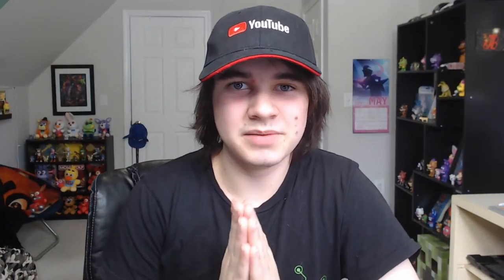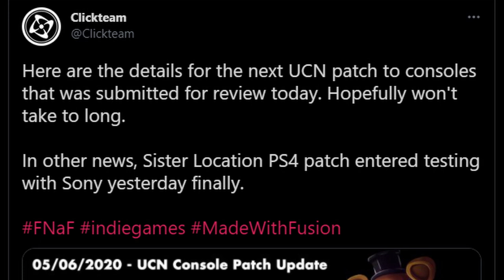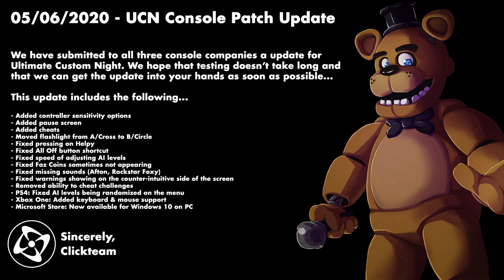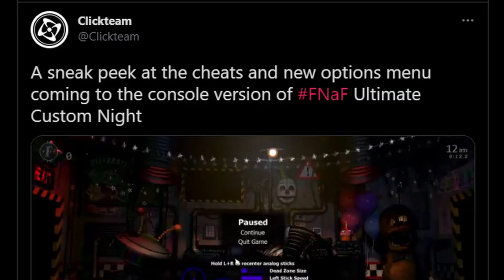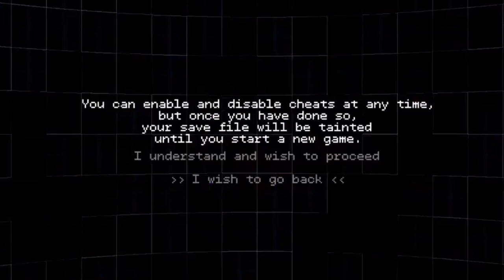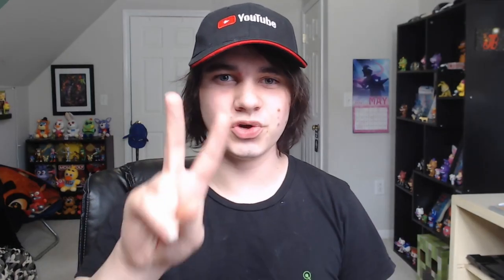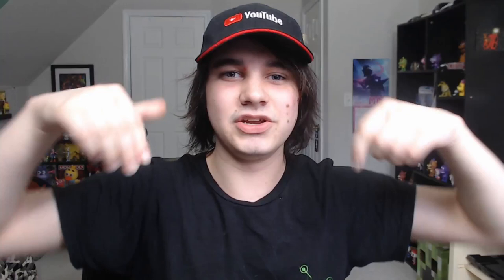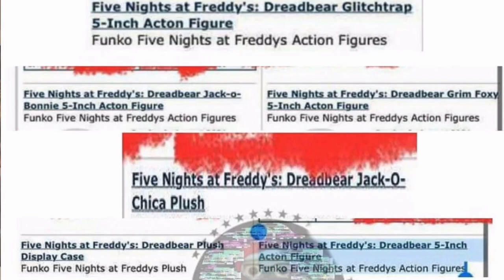FNAF CURSE OF DREADBEAR MERCH REVEAL, UCN PORT PATCHES & 50/20 CHAMPIONS!! - FNaF News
Five Nights at Freddy's (FNAF) News!! FNAF VR Help Wanted Curse of Dreadbear Funko Merch Funkoween 2021, Ultimate Custom Night (UCN) Console Ports Bug Patches & 50/20 Mode Champions!!